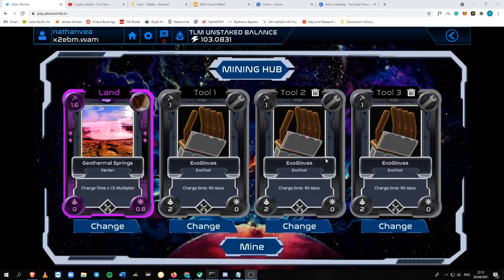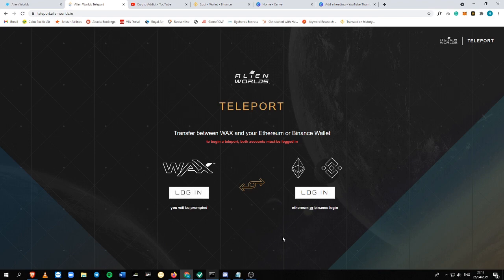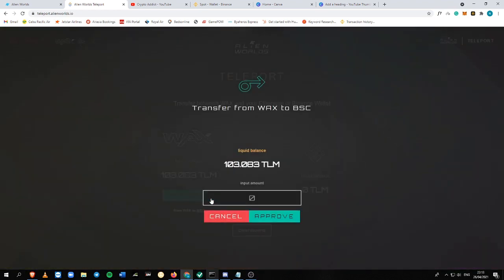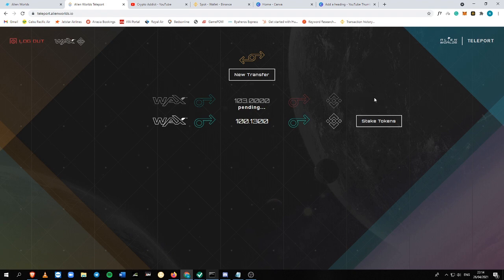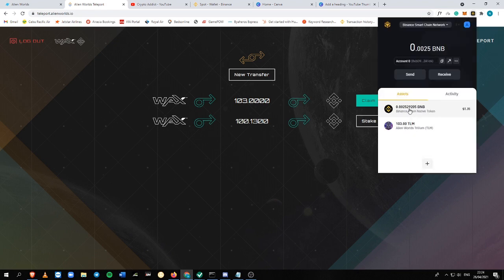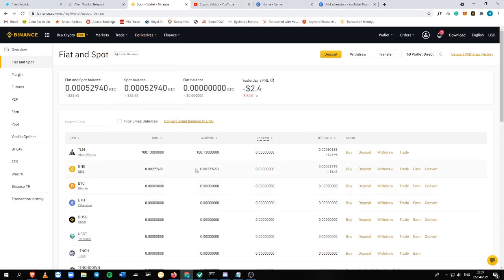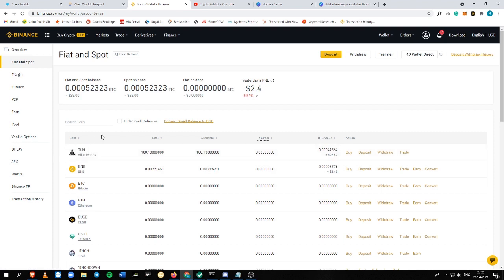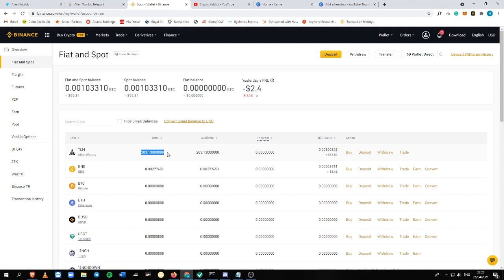How to Withdraw in Alienworlds.io | Alien Worlds Blockchain Game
Withdrawing your money is very important especially when playing Play-to-Earn Blockchain Games that is why I will give a SHORT tutorial on how you can withdraw your money via TLM to your Binance account in minutes.

Take note that you need at least 100 TLM to be able to withdraw your money to Binance. Once you are done accumulating it, you will go to process it.